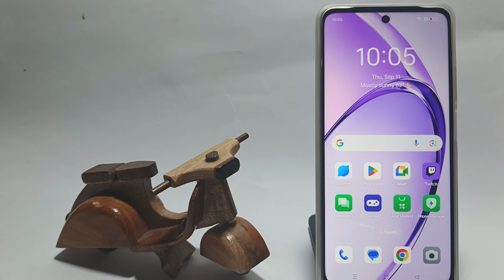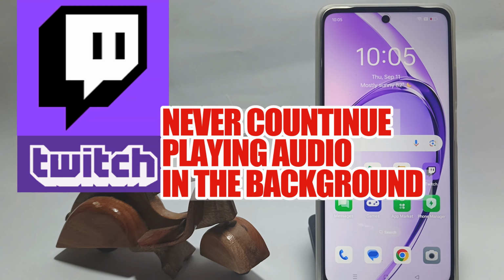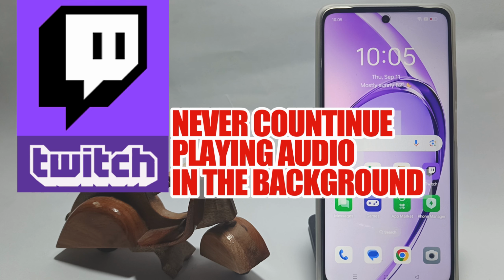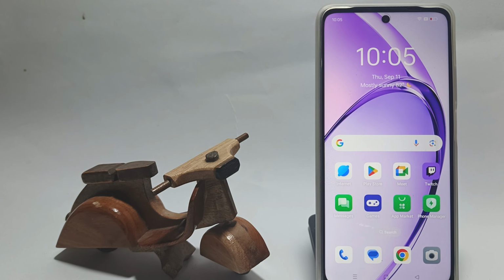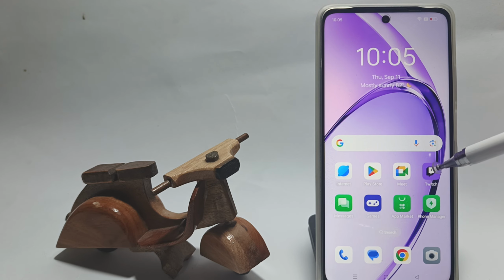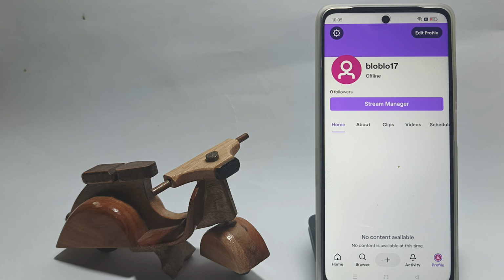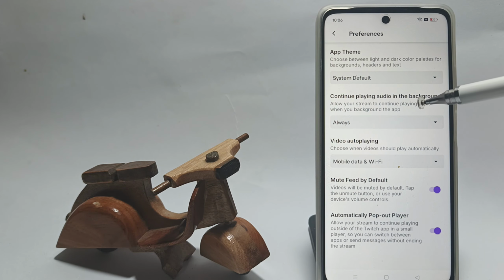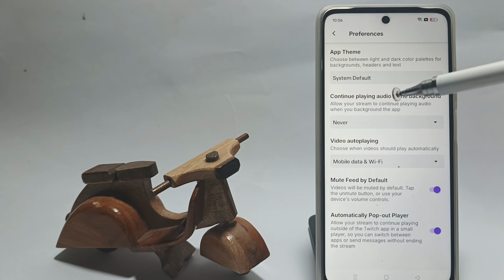How To Never Countiue Playing Audio In The Background On Twitch App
how to never continue playing audio in the background on twitch app.

This video is relevant:
how to never continue playing audio in the background
twitch app
how to never continue playing audio in the background on twitch
how to never continue playing audio in the background twitch app
never continue playing audio in the background on twitch app
tutorial never continue playing audio in the background on twitch app
tutorial never continue playing audio in the background twitch
how to never continue playing audio in the background twitch
never continue playing audio in the background twitch